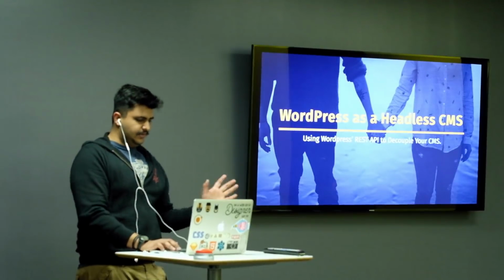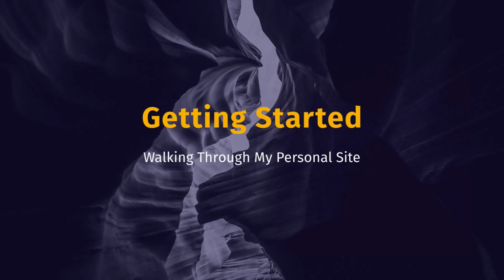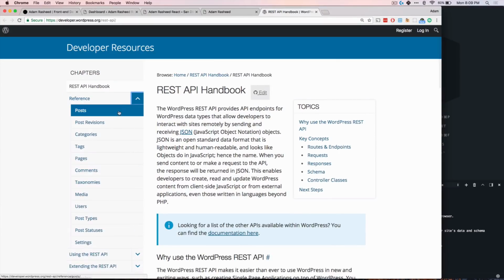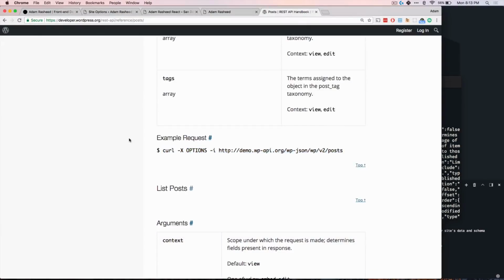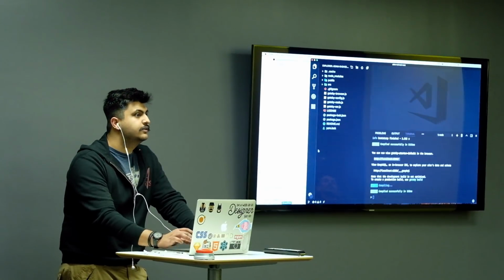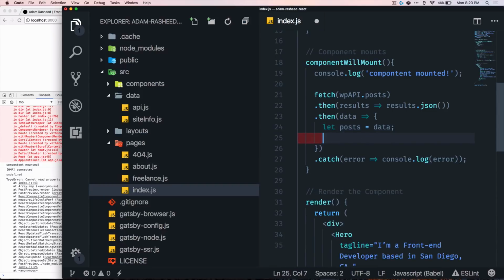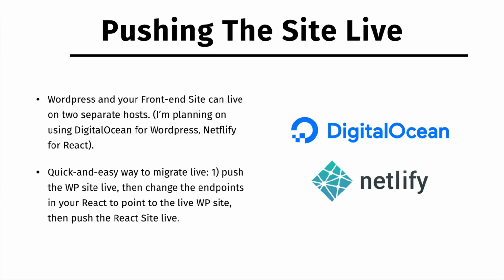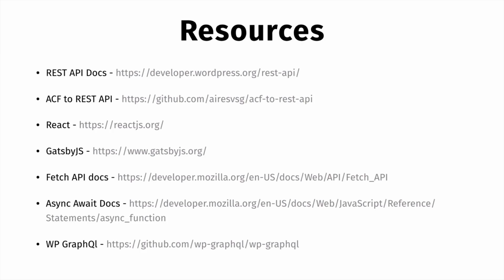How to Use Wordpress as a Headless CMS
In my talk at a local WordPress meetup, I talked about the decoupling WordPress CMS and using the WordPress API to connect to a React front-end.

Topics covered:
- What is a Headless CMS?
- Advantages of a Headless CMS
- What is a REST API?
- Using WordPress' REST API
- Connecting to an API
- Overview of GatsbyJS React Framework